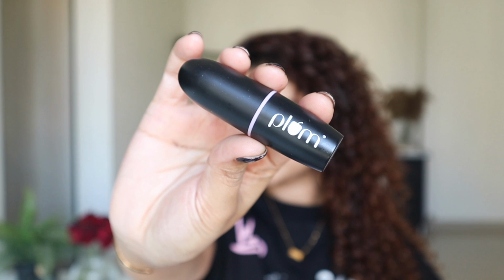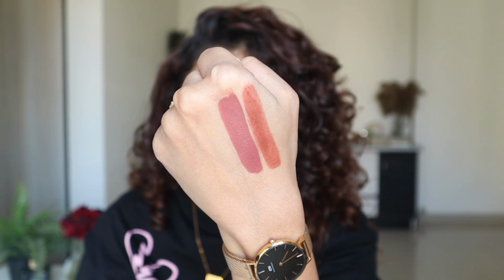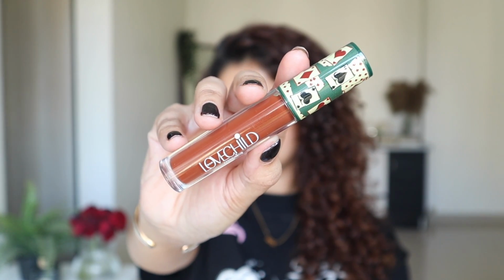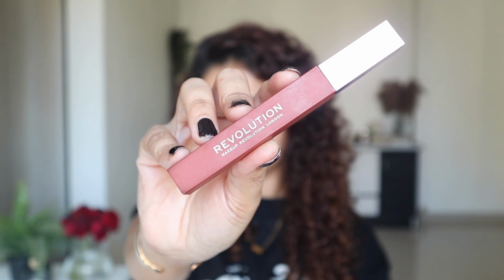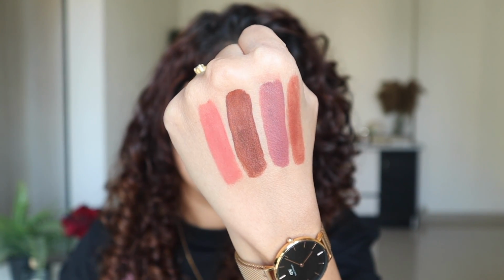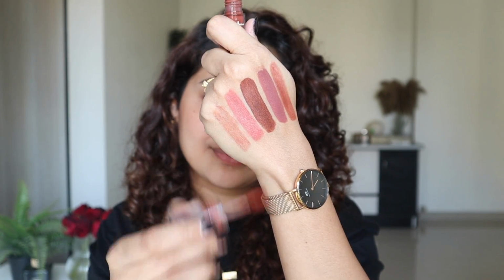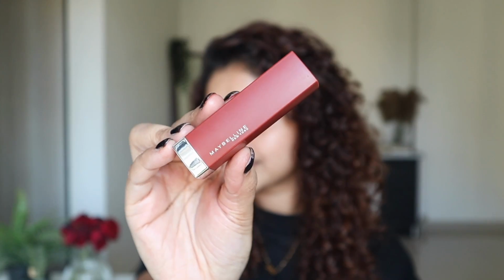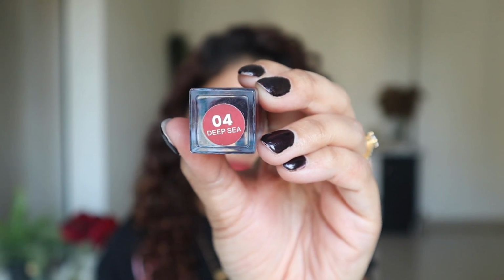Best Matte Lipsticks on Indian skin | Everyday wear lipsticks dusky skin | No Makeup & Natural Light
Best Matte Lipsticks on Indian skin | Everyday wear lipsticks for dusky skin | No Makeup & Natural Light

Checkout my storefront

Products Links:-

1. Plum Matterrific Lipstick Upside Brown - 126 (Chocolate Brown)

2. Fae Beauty Lip Whip 12H Matte Liquid Lipstick - Safeword

3.  LoveChild Masaba Game On! - Hukum

4. Makeup Revolution IRL Whipped Lip Crème Burnt Cinnamon

5. Tint Cosmetics Matte Finish Toast Liquid Lip Stain

6. Maybelline New York Matte Lipstick 677 Noho Amber

7. MARS Lip Mist lip gloss (Deep Sea)